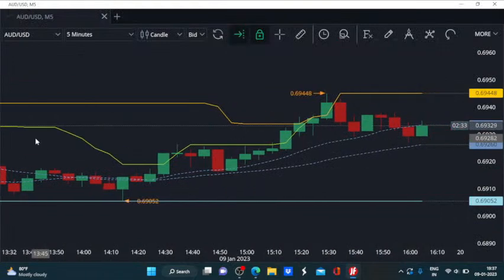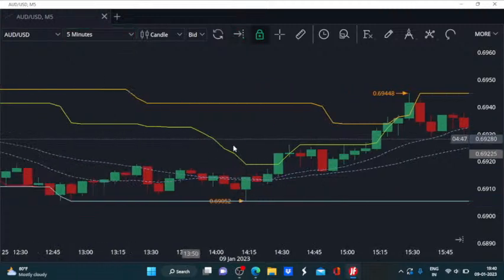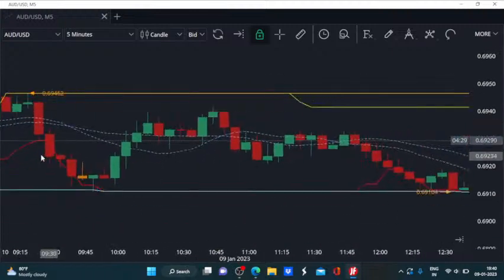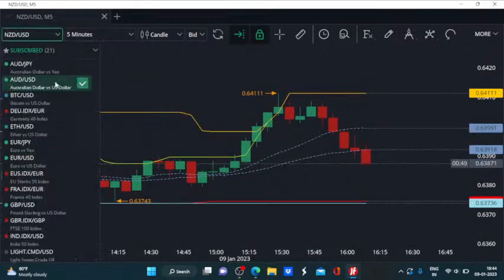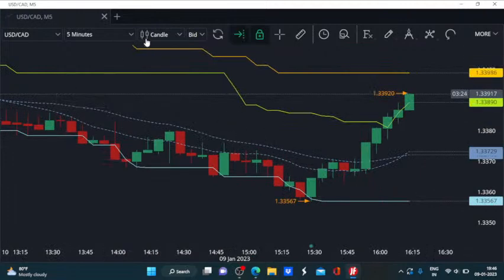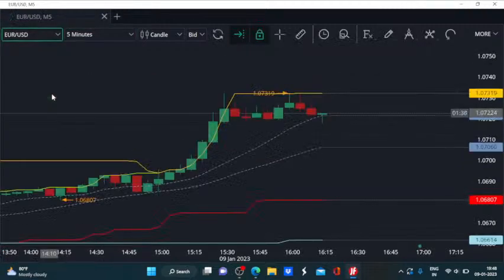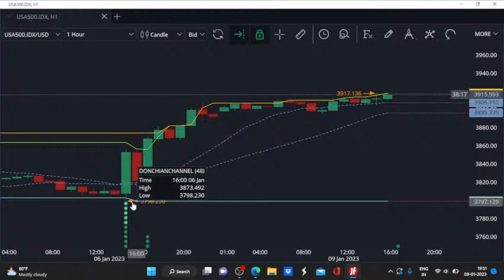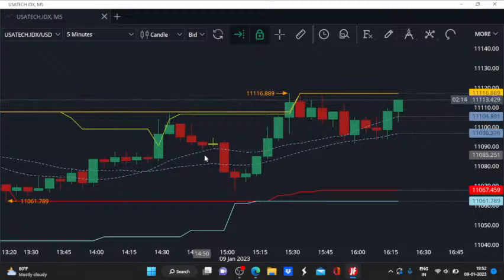Correlation and Regression Analysis 09/01: EUR/USD Looks to Climb 1.0800